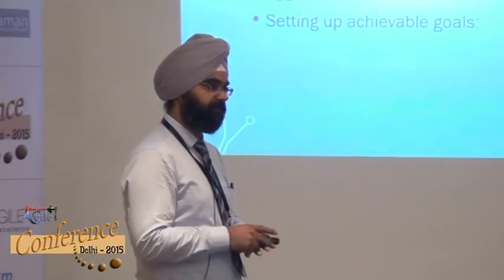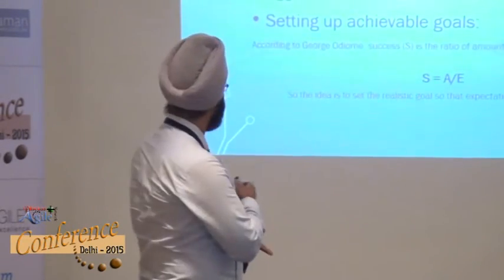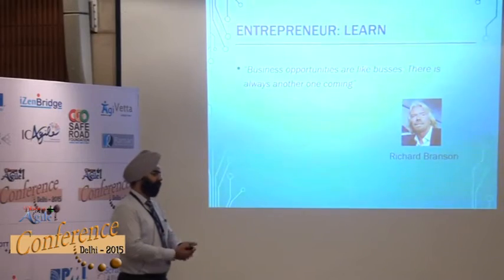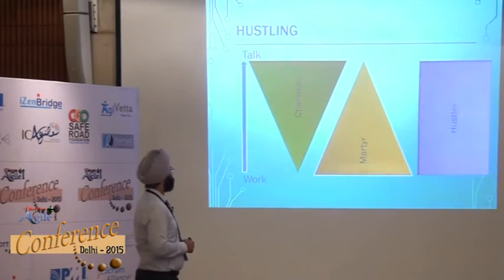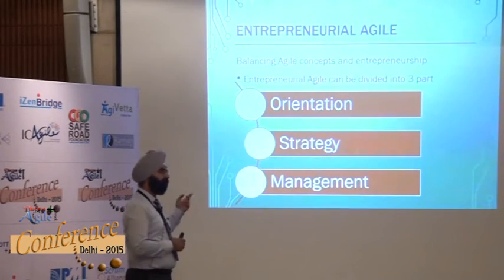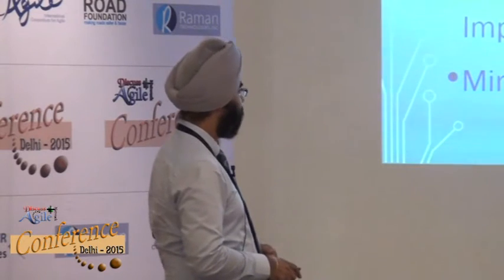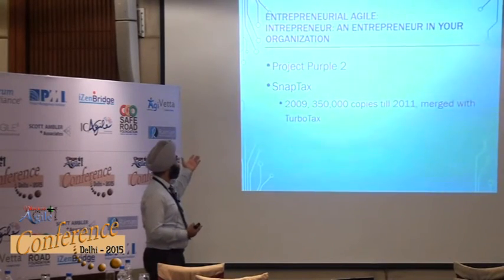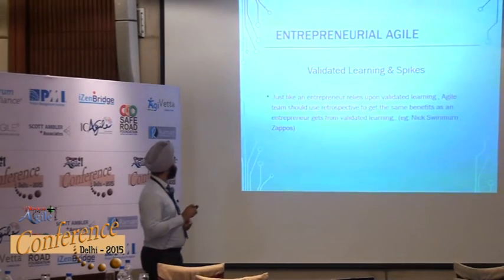Agile Product Development: Entrepreneurial Way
Harpreet Singh, Sr. Project Manager with R Systems International talks about “Agile Product Development: Entrepreneurial Way”.

Entrepreneurship in product development is all about raising agile concepts to entrepreneurial level in a way that would clinch success by innovation, autonomy, pro-activeness, risk-taking and other characteristics associated with entrepreneurship.
The present paper describes briefly how to make an Agile product development approach as entrepreneurial. An entrepreneur has high level of personal ownership and this is due to the fact that an entrepreneur understands that failure is not an option, so this approach of personal ownership sets performance standard high. Similarly entrepreneurial project manager understand that if the project fails then the organization fails.
This video also talks about three main aspects of entrepreneurial project management which are entrepreneurial orientation, entrepreneurial management and entrepreneurship strategy.